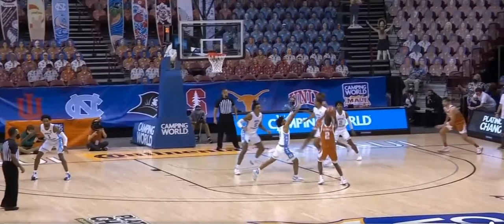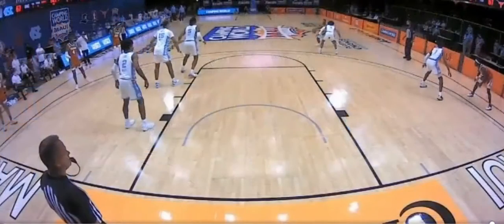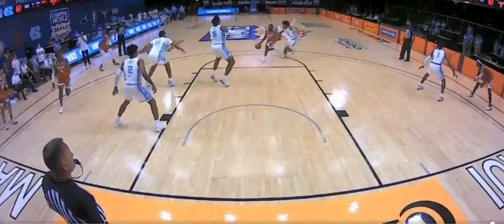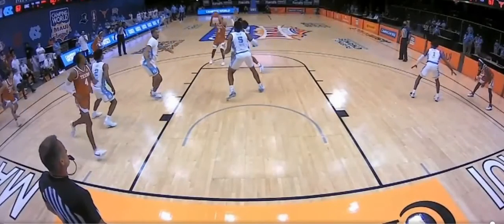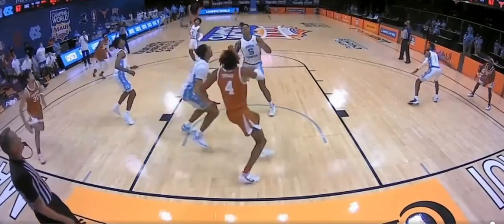V 102 Traveling Legal Step Back Move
This ste[p back move is a legal jump stop